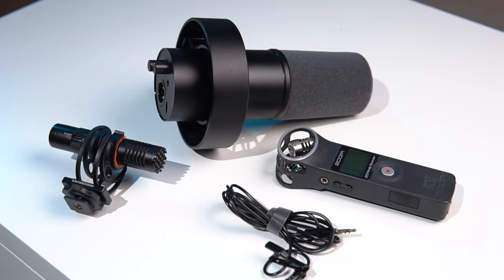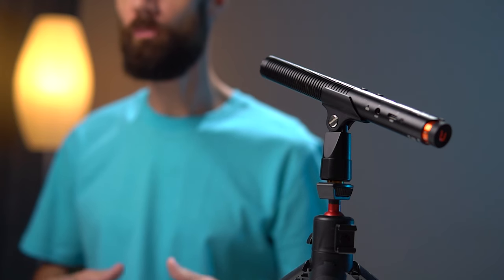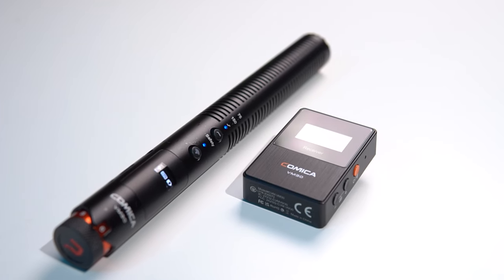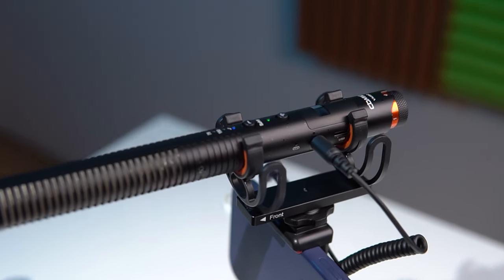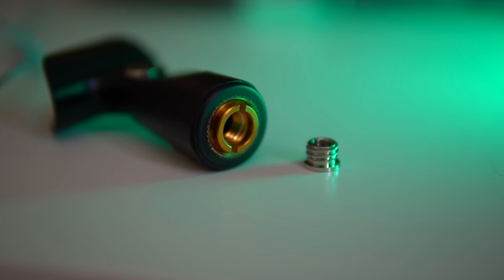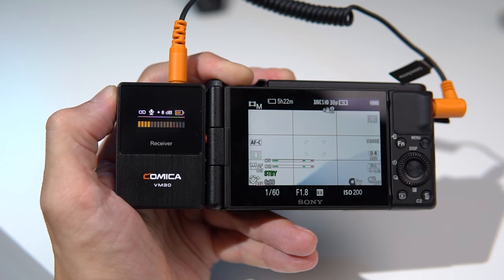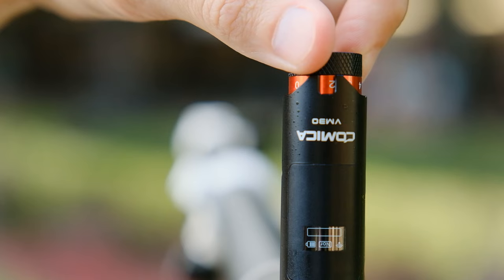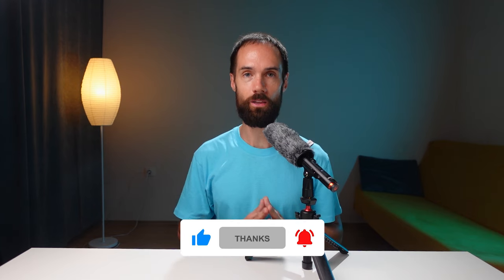🔥BEST MICROPHONE FOR VIDEO?! My Experience Using Comica VM30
In this review, a wireless microphone for everything and everyone Comica VM30

Timecode
00:00 - How I searched for the perfect microphone
01:14 - Options for using comica vm30
03:03 - Sound recording quality
03:47 - Connection methods
06:00 - What in the box
07:15 - Comica vm30 for beginners
08:14 - Comica vm30 for professional
08:40 - Frequency Boost, Low-cut, Safty mod
10:00 - Disadvantages
10:24 - Conclusion

Info
I've always been looking for a way to record audio for my Youtube videos easily and efficiently. And perhaps the microphone from @ComicaAudio VM30 meets all my needs, because it connects to the camera wirelessly, looks very cool in the frame and records voice at a decent level. In this review, I will talk about my experience using this device, its pros, cons and application options. The device is suitable for beginners and advanced bloggers. Videographers who shoot weddings, events and other reporting events. Sound engineers for filming films and TV shows. People who conduct a lot of consultations, webinars, online calls, as well as those who need high-quality voice-overs for videos and all this thanks to its versatility, because the microphone connects to a camera, smartphone, or computer